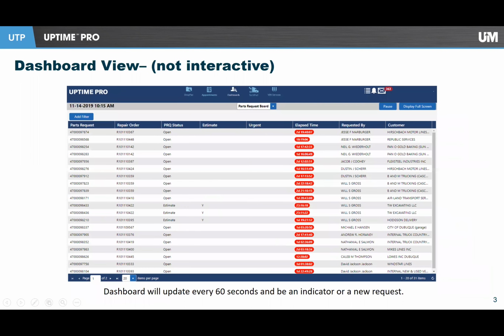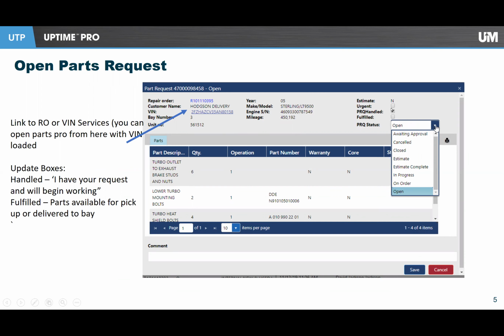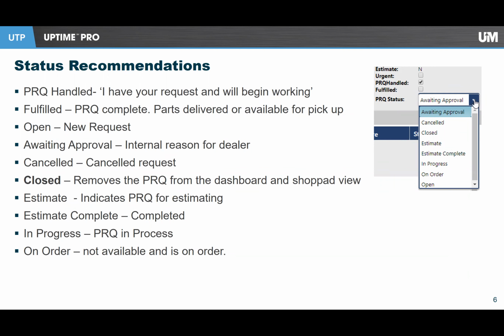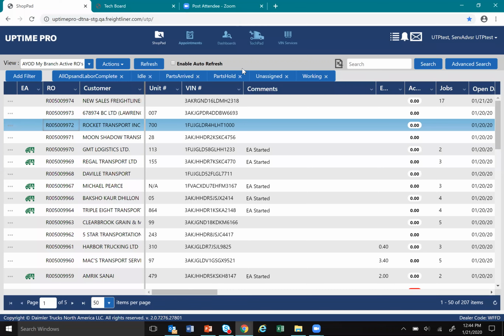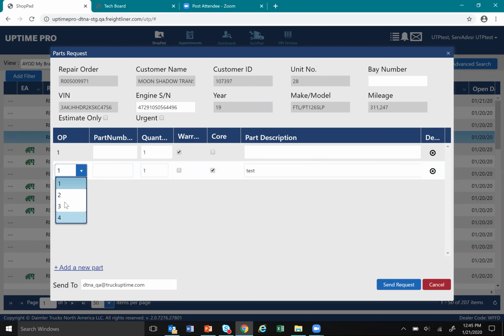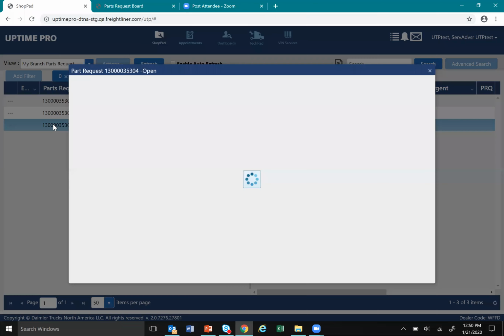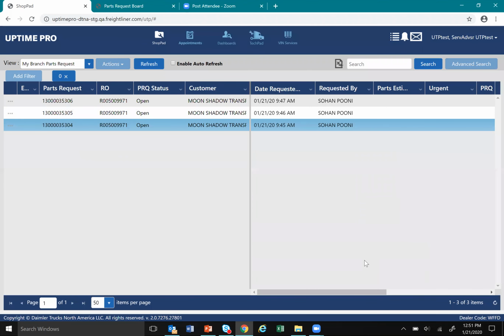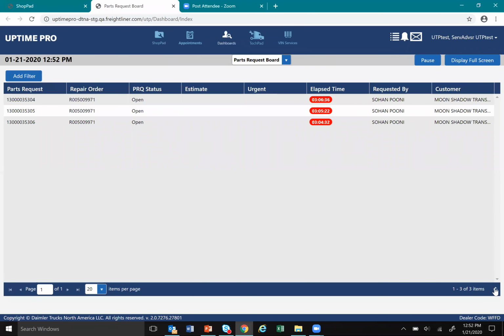Uptime Pro Parts Request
Overview of the Parts Request function in Uptime Pro.